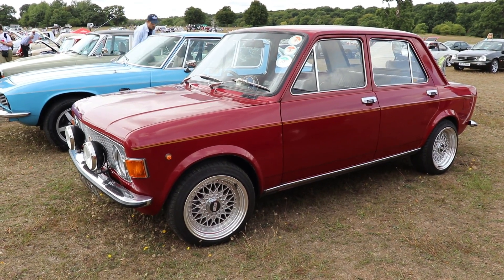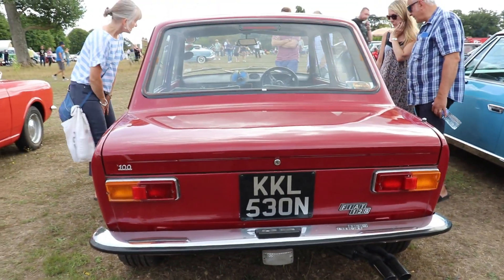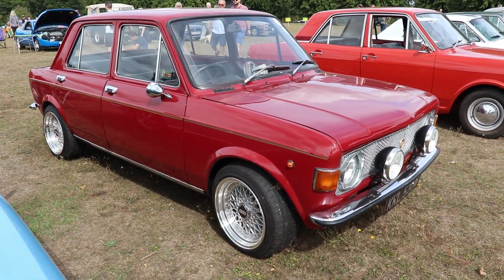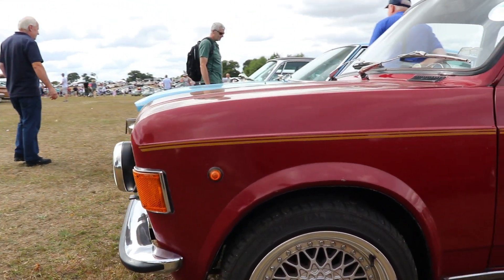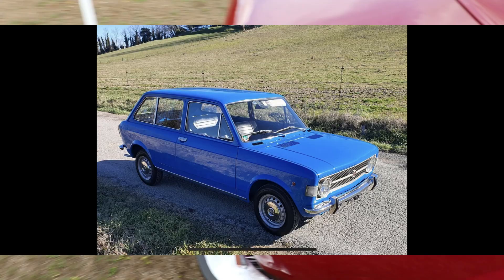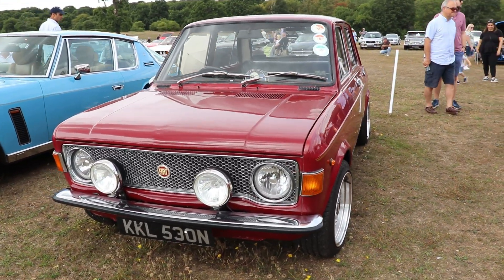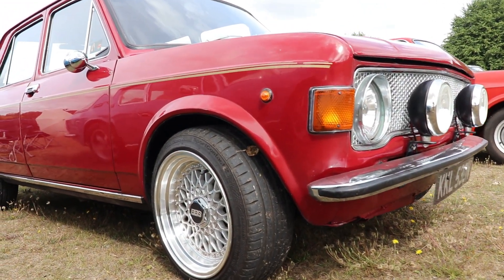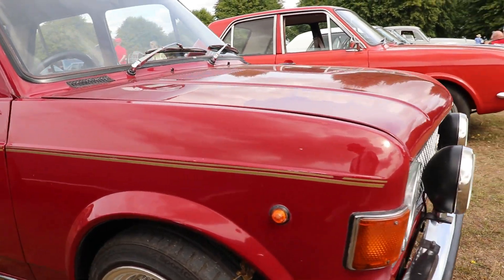FIAT 128 was the Most Influential Car that even Enzo Ferrari had as a personal car!!!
The most advanced car of its time!!